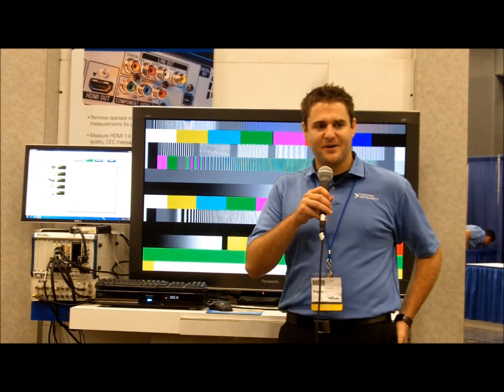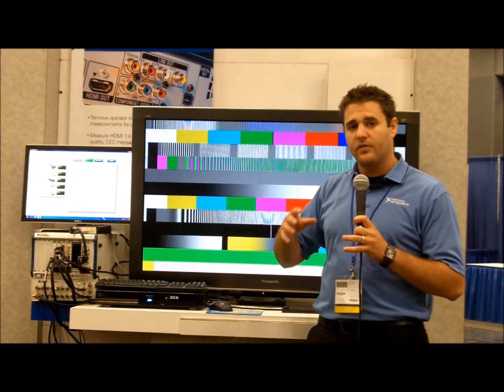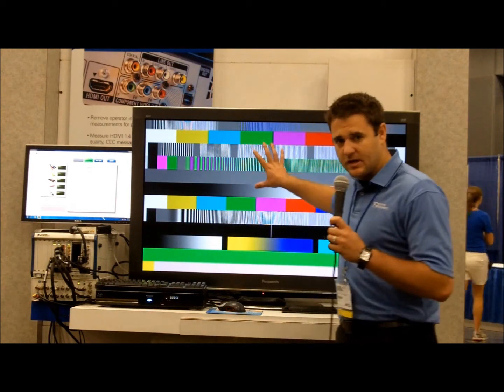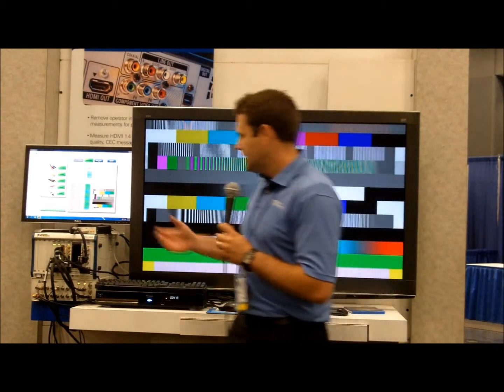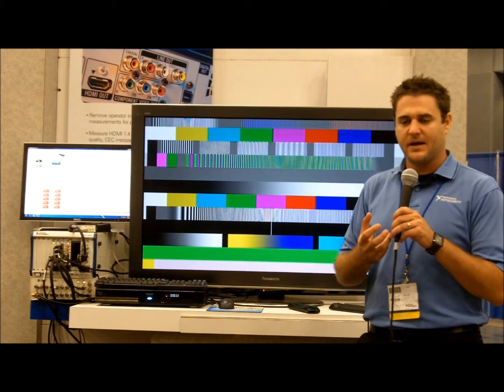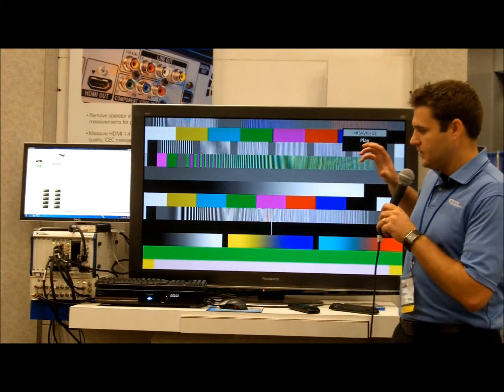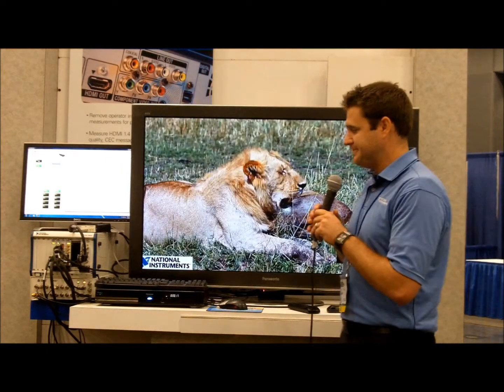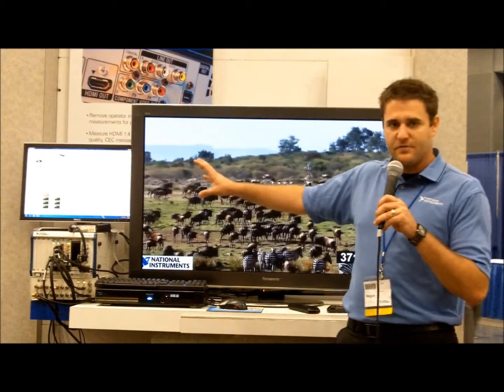Multimedia Device Test: HDMI 1.4 Protocol and Perceived Quality Analysis Demo at NIWeek 2011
to learn more about NI solutions for multimedia test.

See how you can remove operator Inspection with automated measurements for perceived quality and apply parallel test techniques to lower costs and improve reliability.